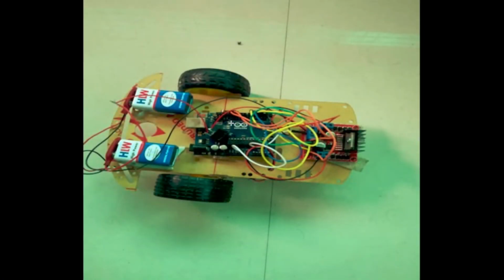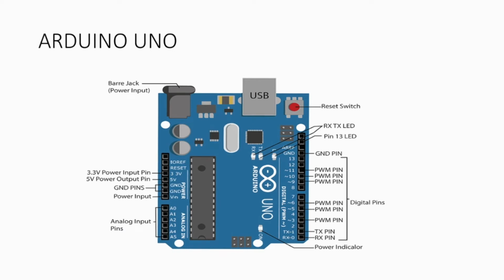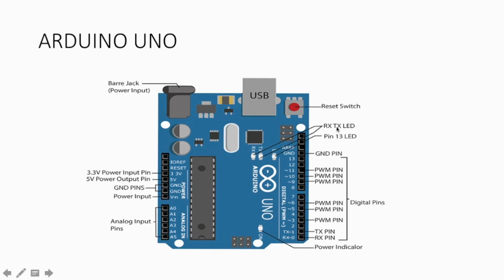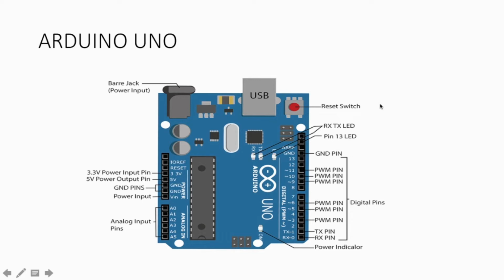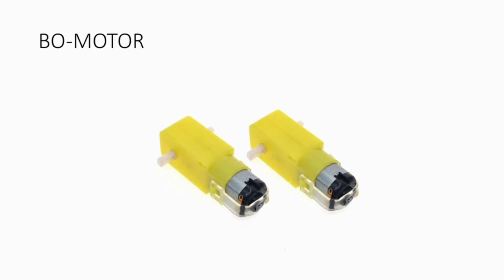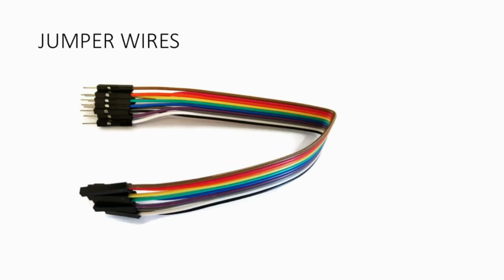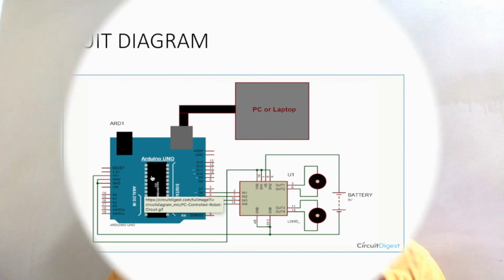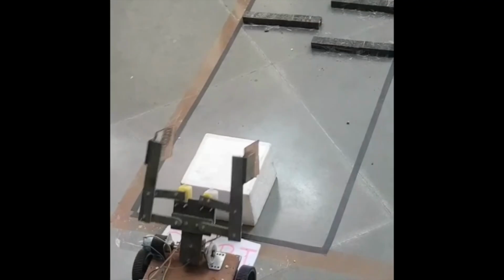Aniruddha Kshirsagar | Engineering Student | DeScien preneur-02